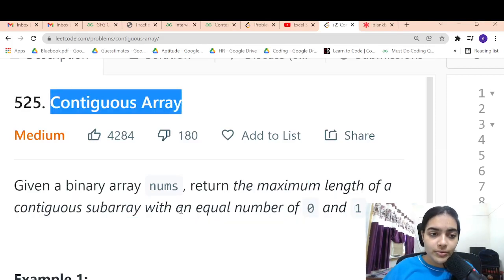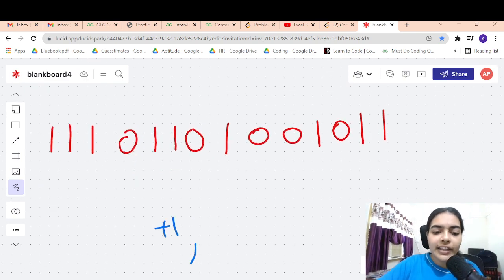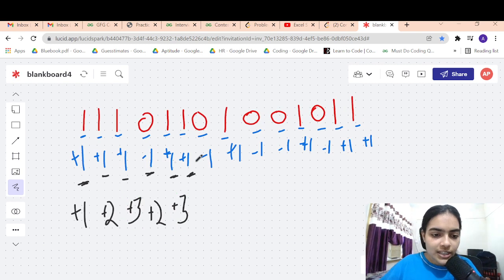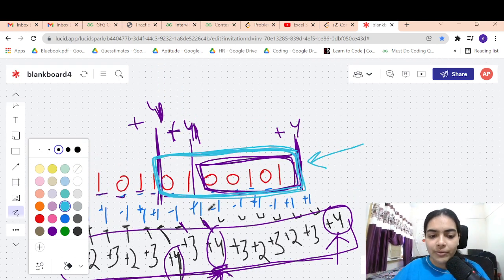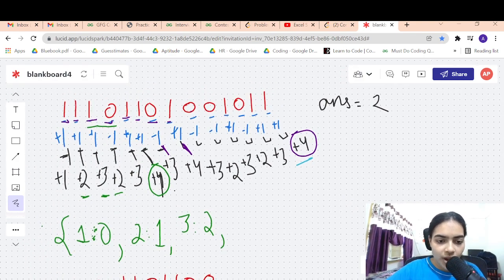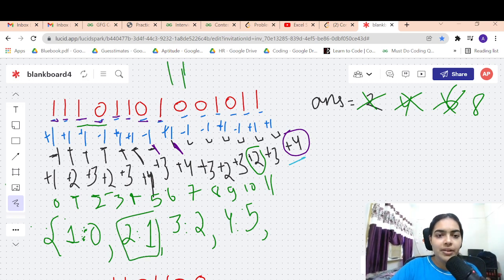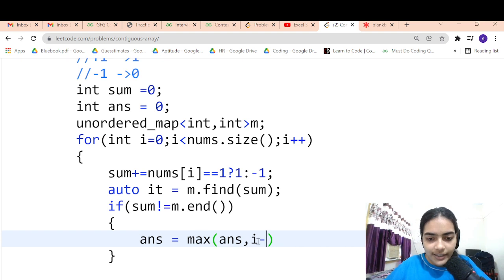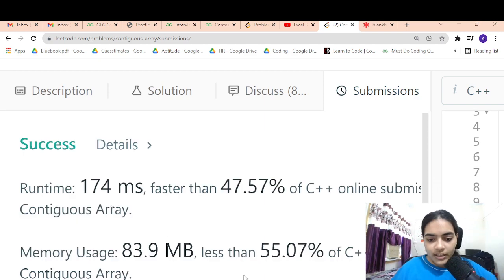Leetcode 525. Contiguous Array | Hashing | Leetcode Daily Challenge